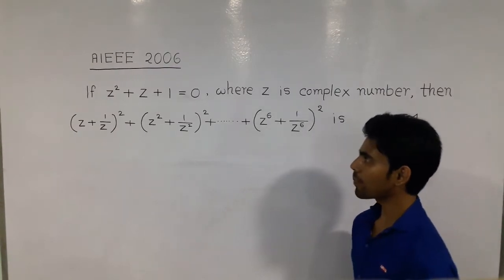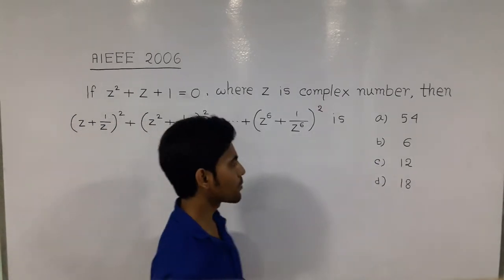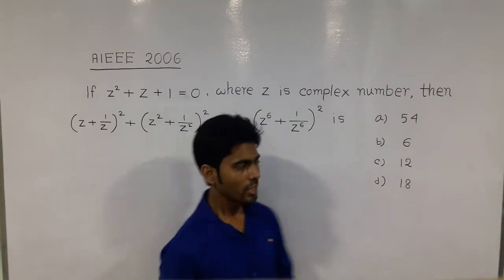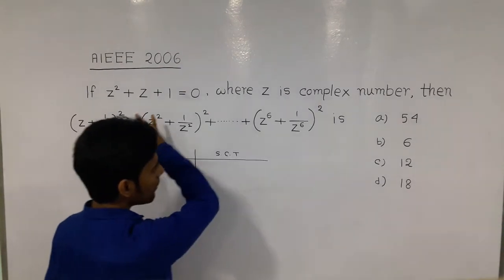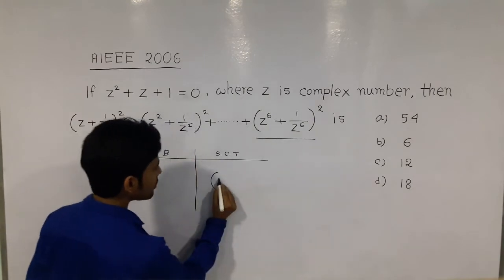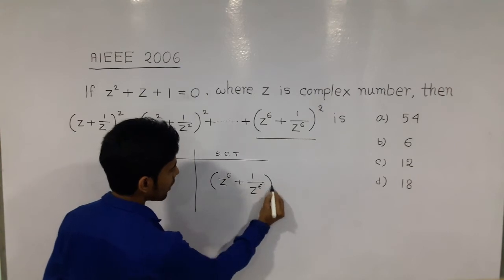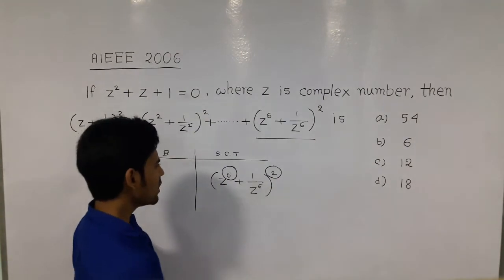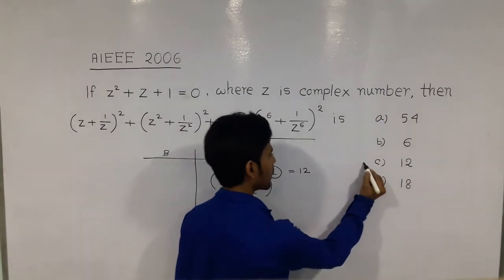JEE MAIN short tricks complex number part : 4 ( HINDI)